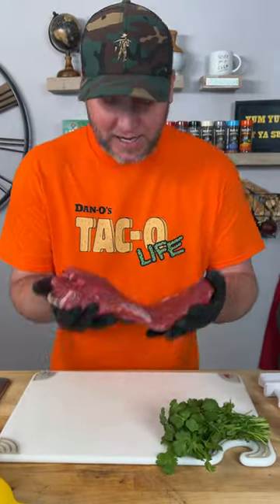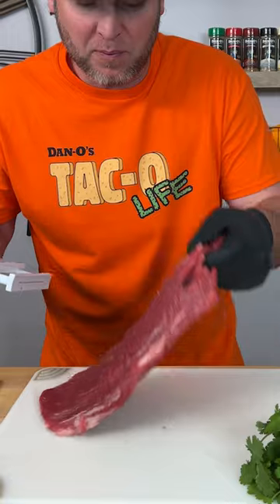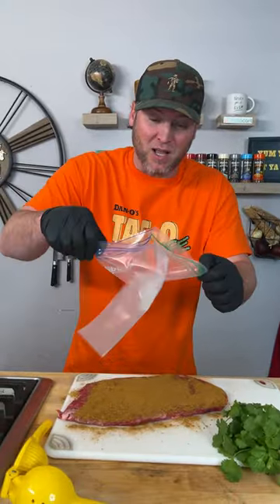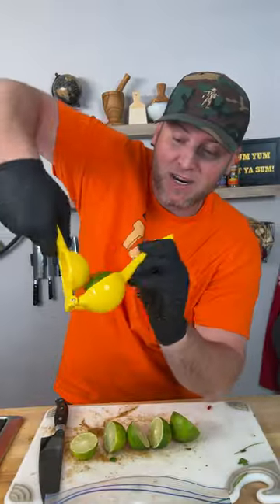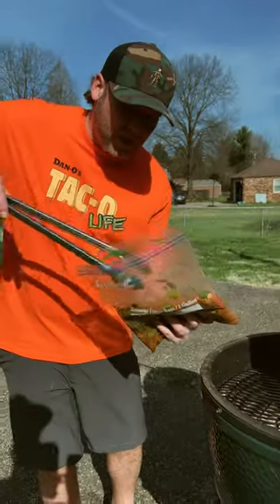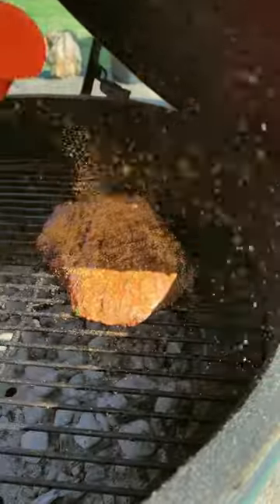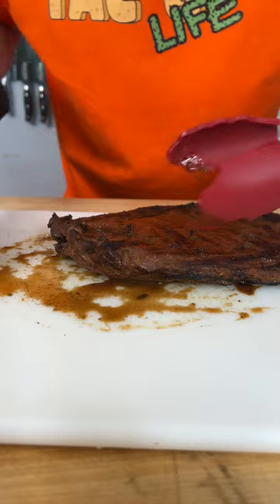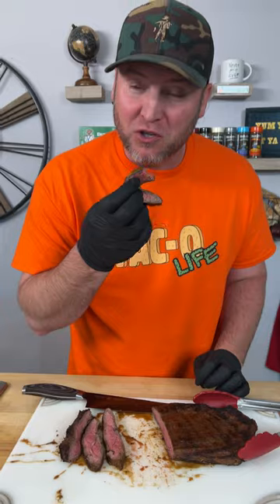Taco Flank Steak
Gather 'round the table, folks! 🤠 Today, we're grillin' up with a Dan-O's twist on a classic - say howdy to the Tac-O Flank Steak! 🥩🌮 Are you about the Tac-O Life!?